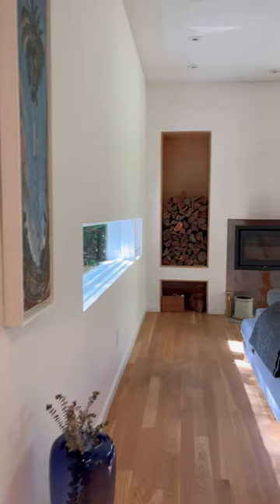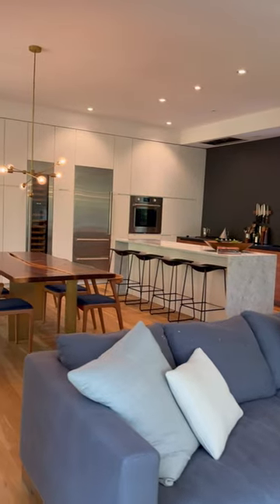Modern “Tinkerbox” Home Designed by Studio MM | 5 Trout Creek House Tour | Upstate Curious Team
🛏️ 1 bed | 1 bath | 1,332 sq ft | 10.9 acres
💰 $1,250,000 (taxes $11,426)

This stunning property was designed and built by the renowned architect behind Studio MM to showcase her trademark designs and philosophies — and to function as her own studio and home in the woods. The design and build are both as impeccable as each of the considered luxury homes they create, and this home — called the “Tinkerbox” — has been a featured property in Dwell.

The understated elegance of the hand-charred shou sugi ban cedar siding and distinctive shape of the building — which somehow contrasts, yet perfectly integrates with its surroundings — greets visitors as you wind up the forested driveway. Continuing through the dramatic Sapele front door, an understanding that you have arrived somewhere special filters in like the dappled sunlight on the weighty stair treads handcrafted from oak, maple, and birch trees from the property.
You’re clearly entering a treehouse, of sorts, when you step into the open kitchen and living space. The picture windows and high ceilings give you a sense of space and allow for indoor forest bathing, and there’s a dreamy window seat and an inset wood-burning stove for cozy winter nights. There are custom cabinets, Wolfe and Sub Zero appliances, and plenty of space to spread out with family and friends.

A fully retractable glass wall (with a custom screen!) further blurs the line between inside and out, opening onto a beautiful 400 sq/ft covered deck overlooking the property. It has a built-in wood-burning grill and it is easy to picture spending three seasons of the year out there (or four if you’re into cold therapy)!

The primary suite is tucked at the other end of the building, and was also designed to feel immersed in the surrounding woods and hills. A sense of peace and quiet envelop this luxurious space and there are places for rest, reading, and work as well. The spa-like ensuite has a double shower and vanity, built-in storage, a unique ipe wood shower floor, and marble tiles and counter. Pocket doors create floor plan flexibility and allow the restroom to function as a powder room for guests, while still maintaining the privacy of the owner’s space.

The lower level holds many opportunities to personalize additional square footage to suit your specific needs, and already has radiant heat and extra-high ceilings in every space: a media room, a workshop (with its own entrance), and an XL garage. The architect-owner has created plans to convert the garage to two additional generous bedrooms plus a full bath, which the home’s septic system is already set up for. Additional information on this is available upon request.

Simple, and easily overlooked elements have received the same elevated level of attention and intentionality that is applied to the rest of the home, enhancing even the most mundane features. A perfect example of this is the open waterfall gutter system, which allows for the efficient redirection of rain water off of the roof with a beautiful cascade effect.

Outside, you will find over 10 acres of diverse forest with ferns, rocky outcroppings, and many varieties of evergreen and deciduous trees. Intentionally leaving the land intact, the owners carefully chose their site, cleared as little as possible, and designed a home to partner with the existing landscape. Nearly 600 feet of frontage along the Mombaccus Creek marks one edge of the property and flows into a waterfall — which is not on the property, but only a short distance away.

Tinkerbox is one of the five Waterfalls Properties designed by Studio MM and built by HVCH that create this special HOA. Each unique property is incredibly peaceful and private, and crafted to interact with the surrounding nature, but not with each other. There are no annual fees and each space tells its own story within this special community of contemporary homes in the woods, along the creek, and next to the waterfall.

Perfectly situated in the foothills of the Catskill Mountains and at the edge of Sundown Forest, this home is minutes from outdoor destinations like Vernooy Kill Falls and the Ashokan Reservoir, and just 15 minutes to Minnewaska State Park and Mohonk Preserve. It’s near all of the popular markets and farm-to-table spots in Kerhonkson and Accord, 17 minutes to shops and restaurants in Ellenville and Stone Ridge, 30-35 minutes to Kingston, Woodstock, and New Paltz, and less than 2 hours to the George Washington Bridge in NYC.

Buyers can reach out to Katy Porte real estate salespersons with the Upstate Curious Team at Compass, with any questions, or to schedule a showing.